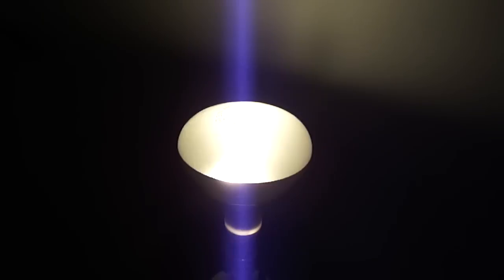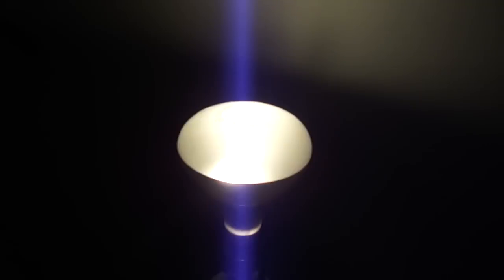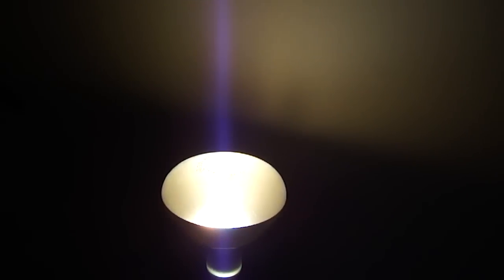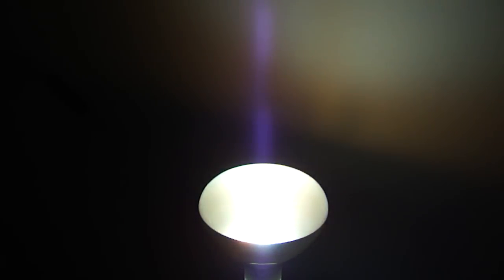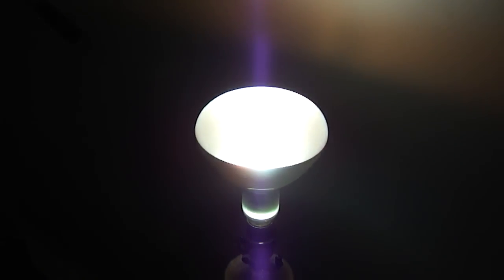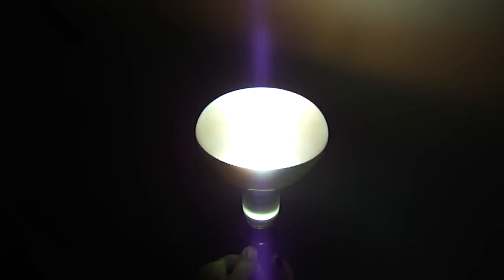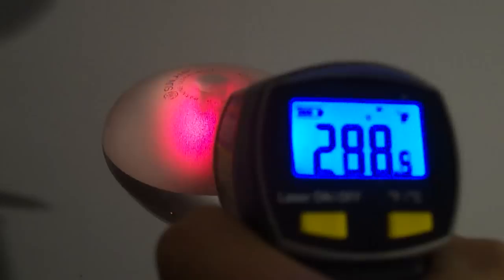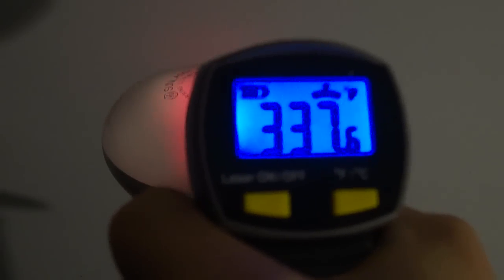General Electric SUNLAMP- 275watt Self Ballasted Mercury Vapor Bulb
A 1970's tanning bulb made by General Electric, originally had a fixture equipt with a timer for accurate tanning, which I don't have.  Purchased for 50 cents at a thrift store.

A self ballasted mercury vapor lamp uses an incandescent filament to strike the arc tube inside the bulb instead of a transformer.  They usually have a life span equal to that of a regular incandescent bulb.

They stopped using these because of the high skin cancer rate.  These bulbs emit UV-B radiation which  causes burns.

INFO
OPERATING TEMPERATURE ~ 705 degrees F
VOLTAGE~ 110-120V
WATTAGE: 275 Watt
CIRCA: Late 40s- early 1980's (the one I have is from the 1970's)